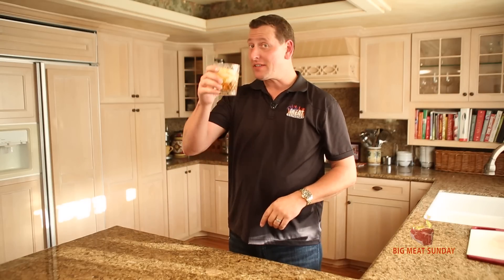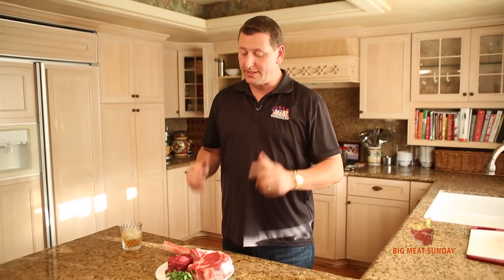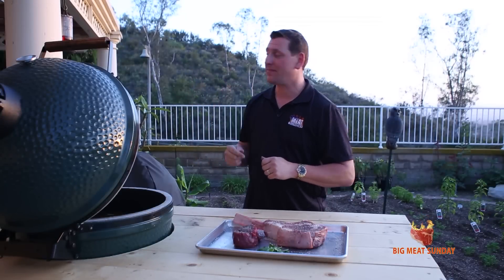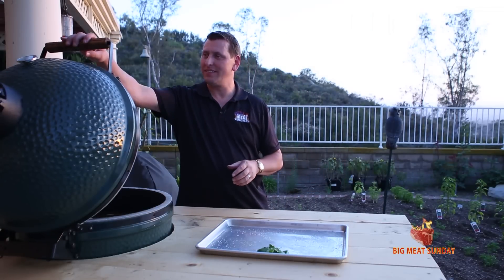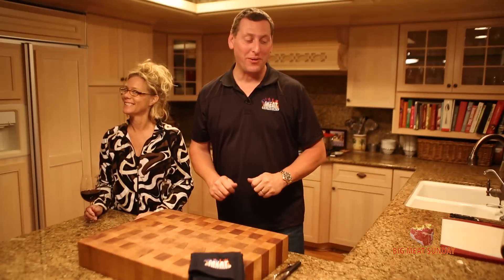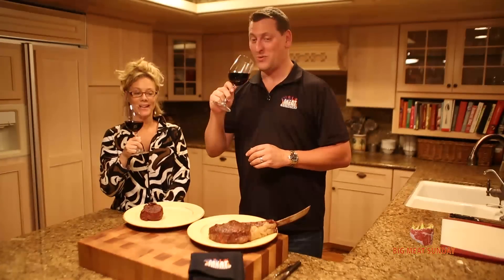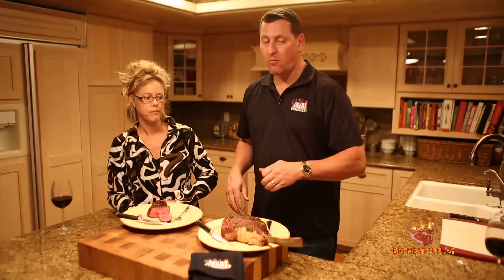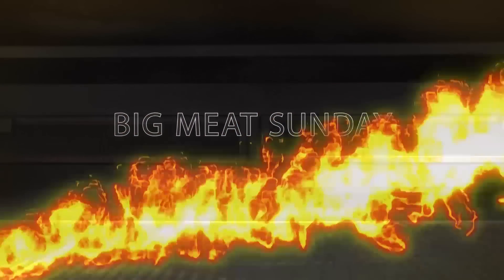Filet Mignon and Tomahawk Steak On the Big Green Egg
Do you have a recipe you want me to try, let me hear about it!